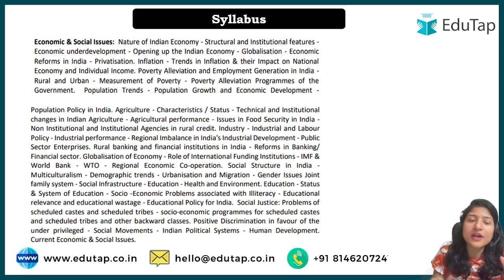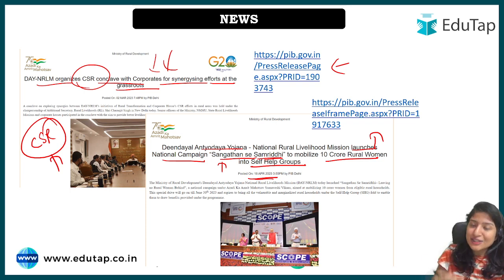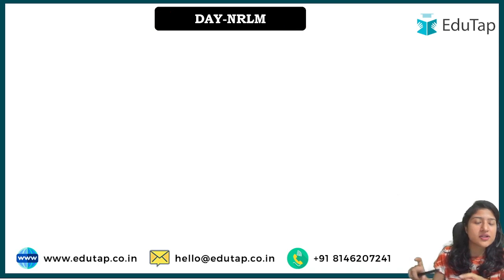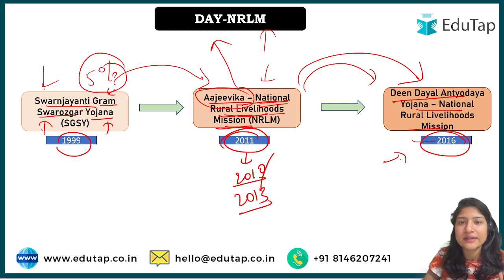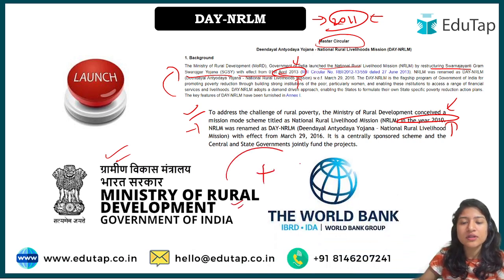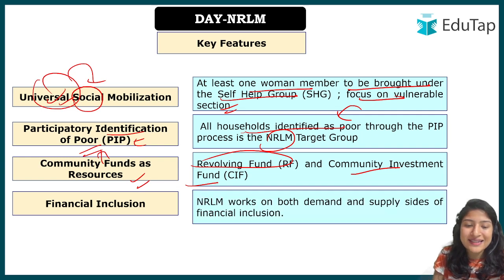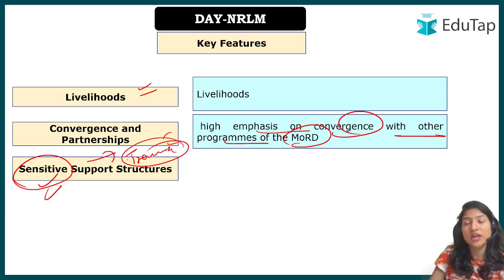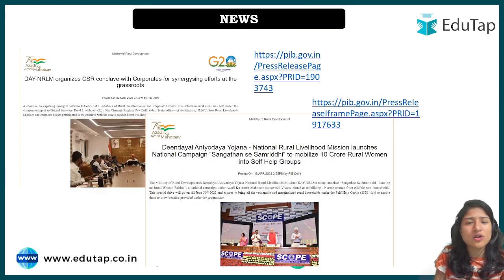National Rural Livelihood Mission | DAY-NRLM | Government Schemes PDF & Notes | RBI, NABARD, SEBI